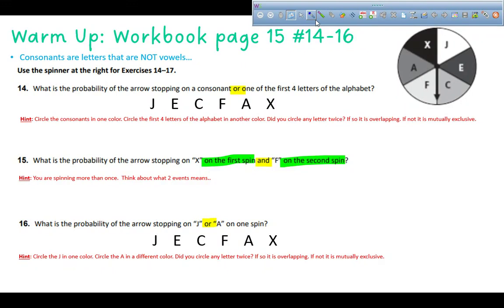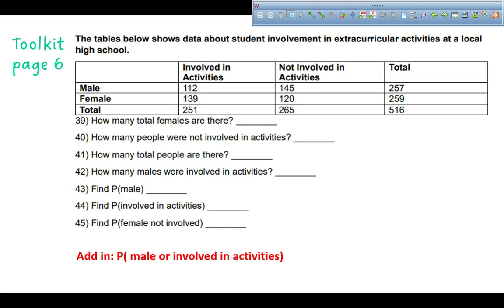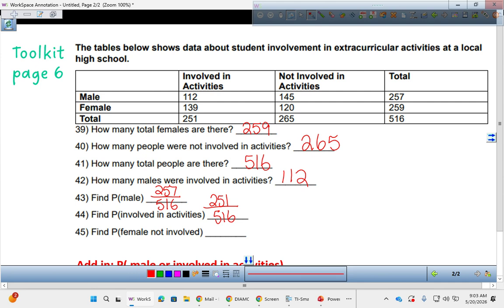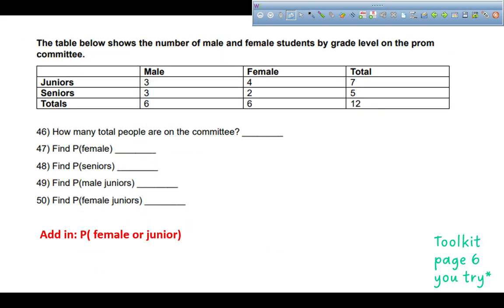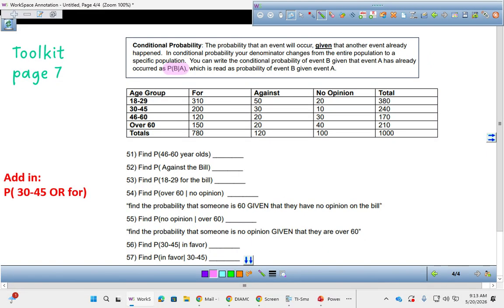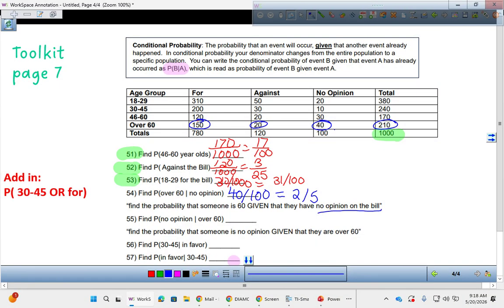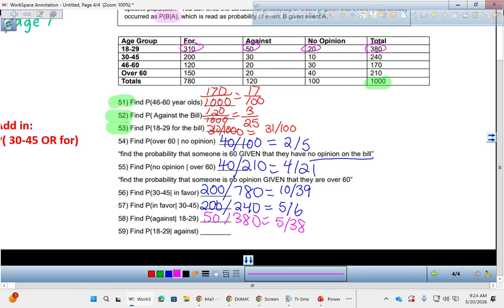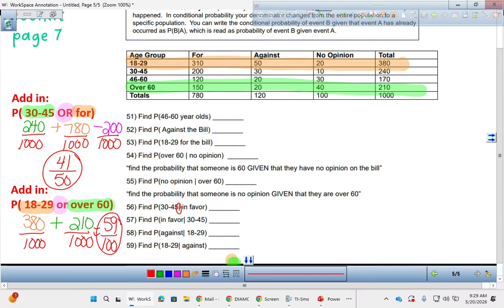Course 2 Probability: 2 way tables